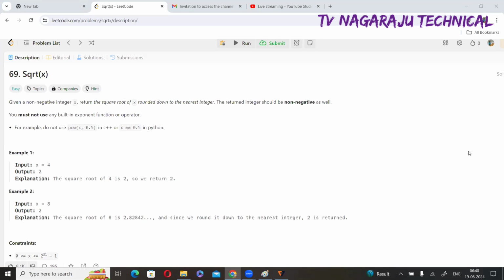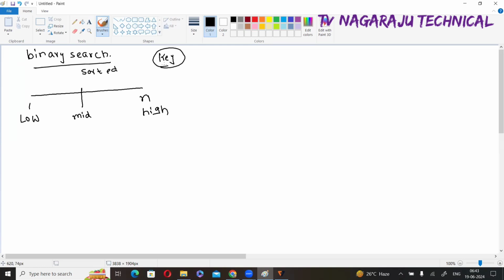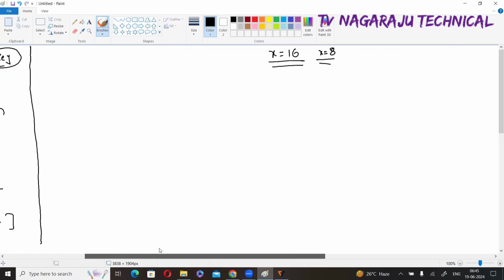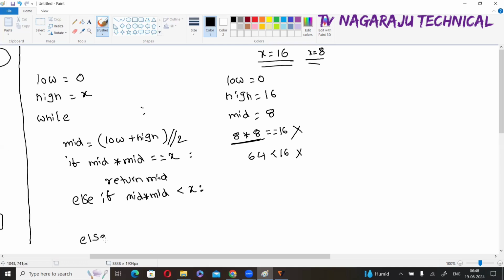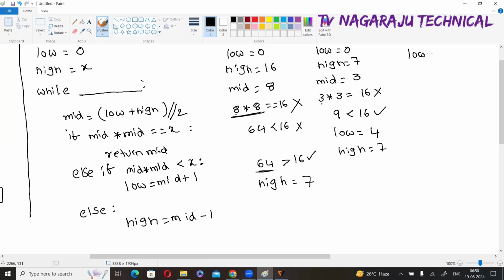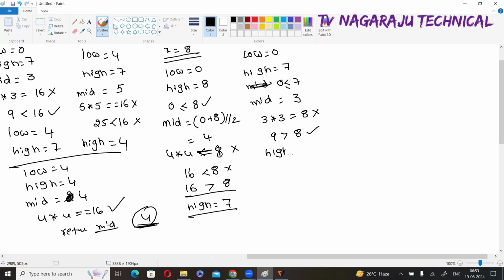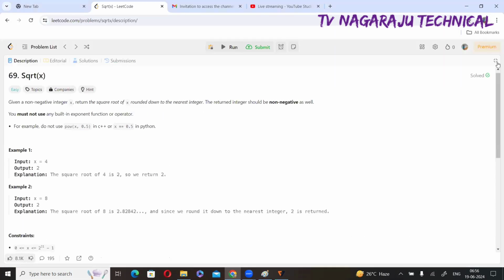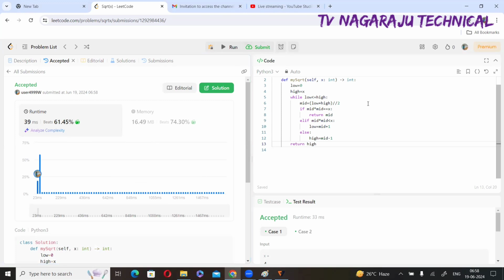SQRT | LEETCODE PROBLEMS WITH PYTHON || PROBLEM-69 || PLACEMENT PRACTICE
In this video we discussed SQRT problem from LeetCode

C - Programming